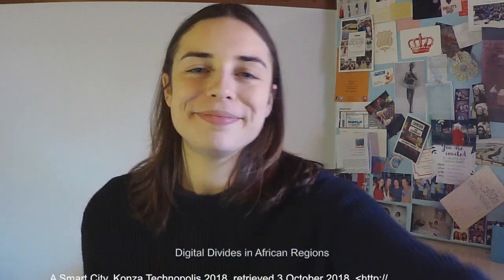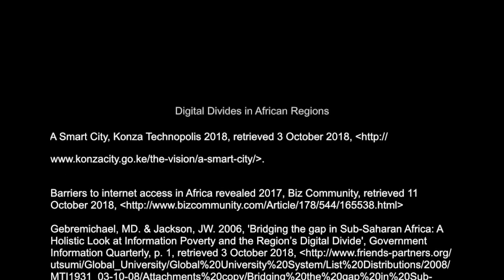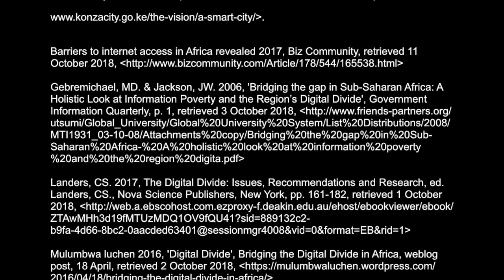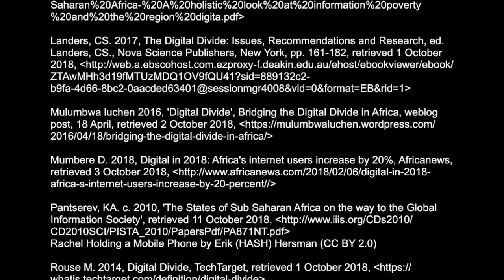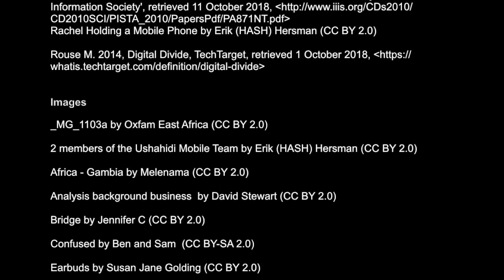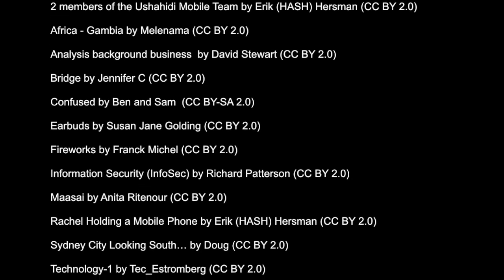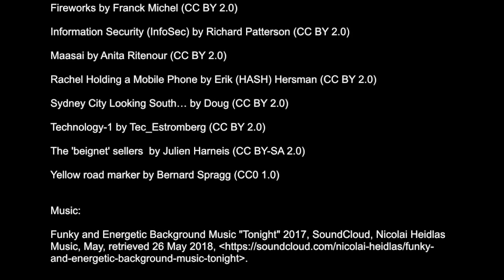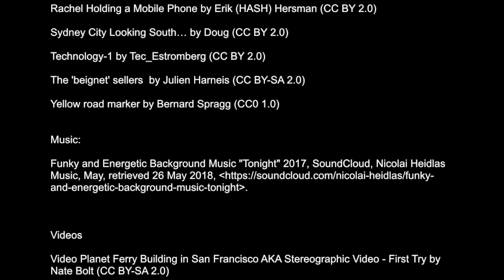Digital Divide: In African Regions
Funky and Energetic Background Music "Tonight" 2017, SoundCloud, Nicolai Heidlas Music, May, retrieved 26 May 2018,